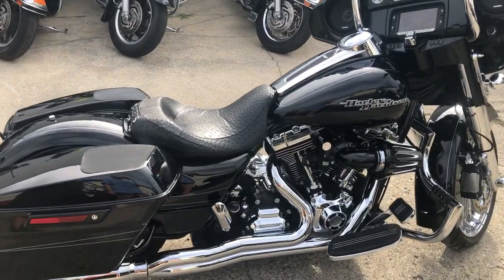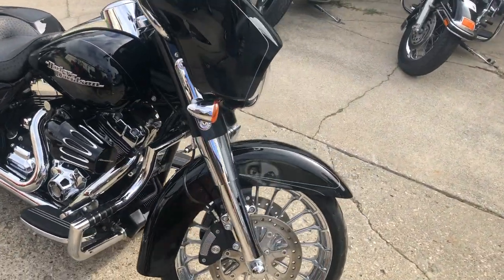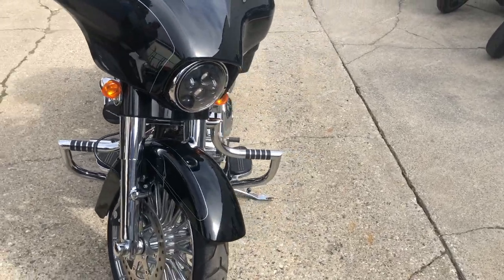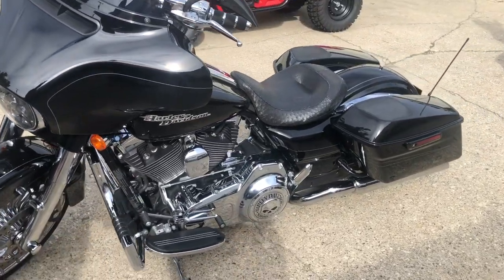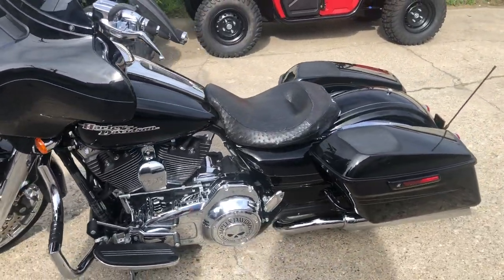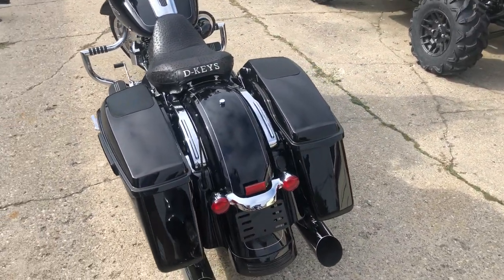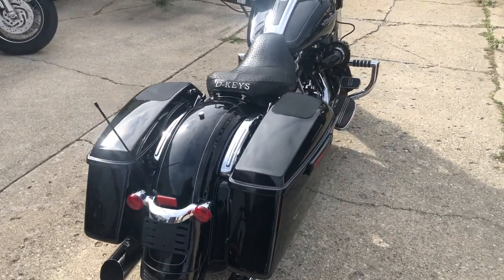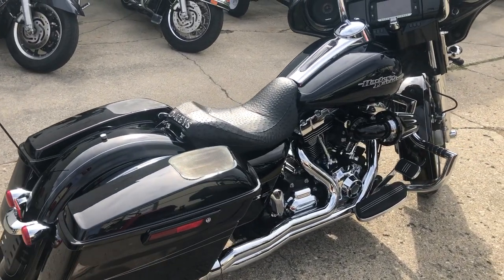USED 2016 HARLEY STREET GLIDE FOR SALE IN MI WITH OVER $5,000 IN EXTRAS AND ONLY 9,937 MILES!